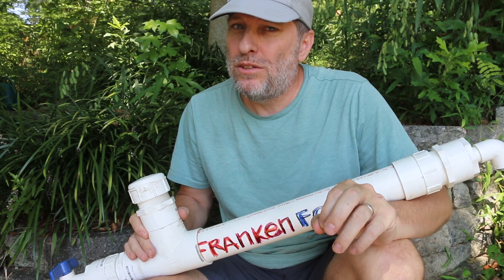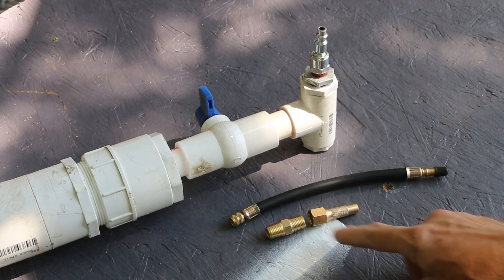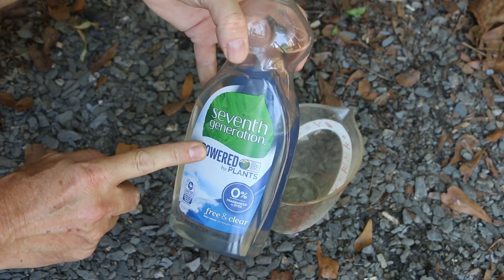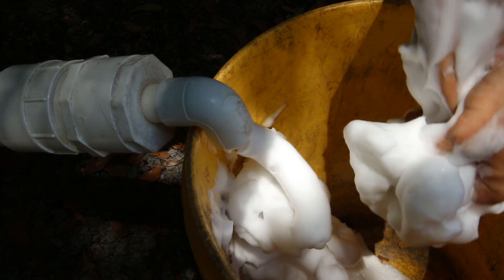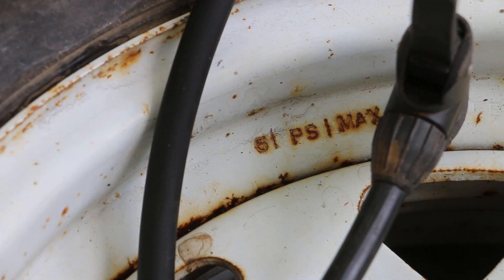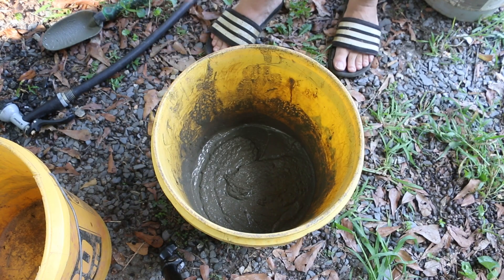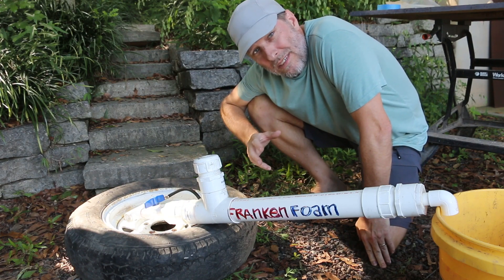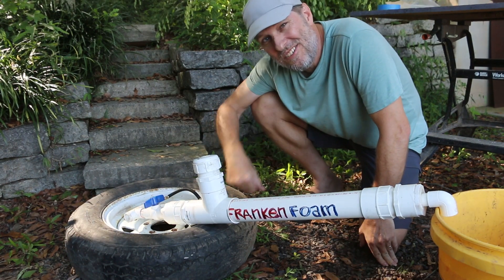How To Make Aircrete With A Tire For A Compressor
I used an old trailer tire as an air compressor to power my DIY aircrete foam generator. Really a pressure vessel, but it had enough pressure to generate a nice rich foam, which was blended into my cement slurry mixture to create aircrete. I poured the aircrete into form to make the prototype for a tabletop firepit.